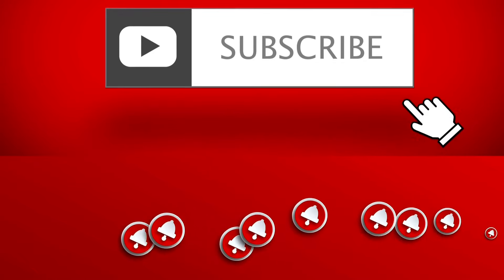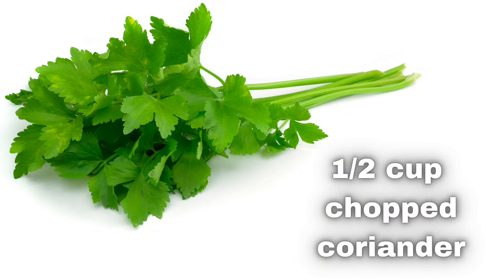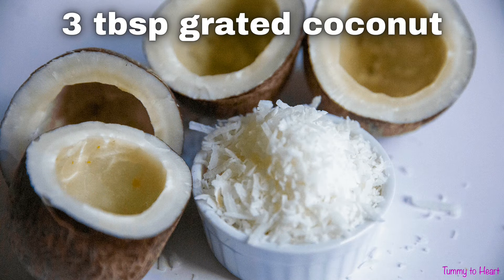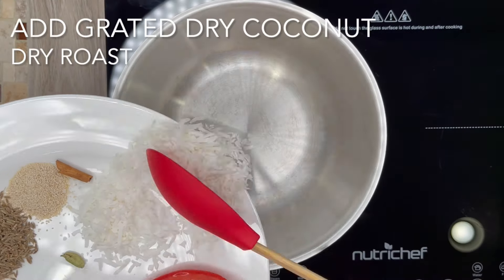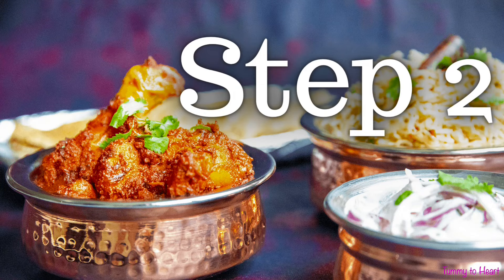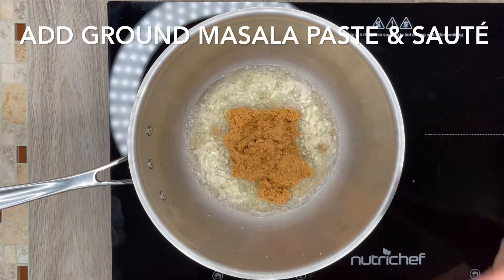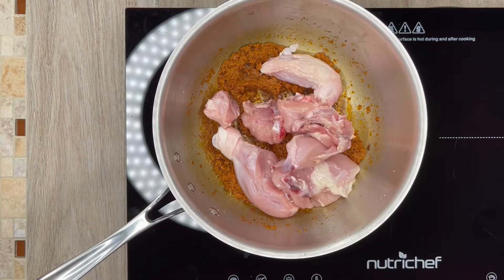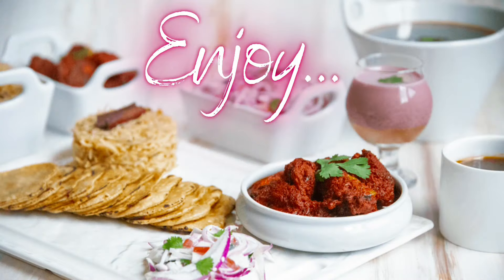Kolhapuri Chicken Sukka - Authentic Kolhapuri taste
Kolhapuri chicken sukka is a Kolhapuri style chicken dish. Sukkha means dry in Marathi language. The name thus implies that the recipe is a dry recipe.

This recipe is a fine example of an authentic Kolhapuri dish. Kolhapuri cuisine always packs a spicy punch and the Kolhapuri Chicken Sukka is no different. You will start drooling while making this dish as it releases the aroma of the spices. This recipe is truly a feast for your nose and your taste buds.